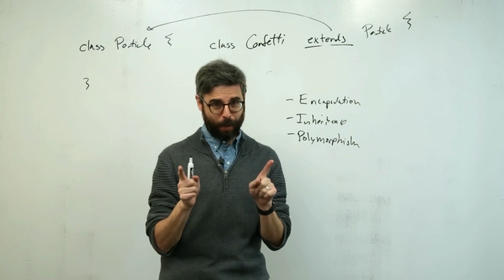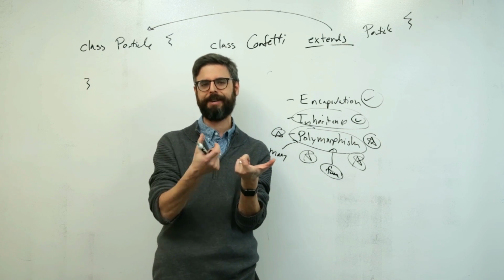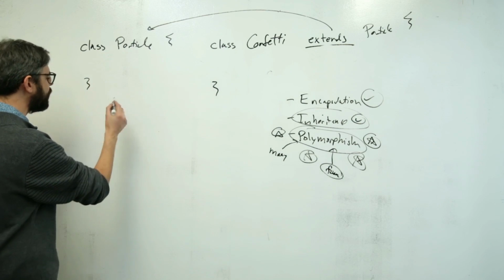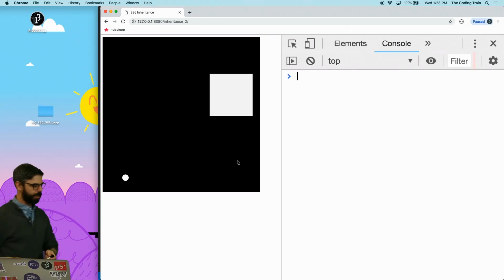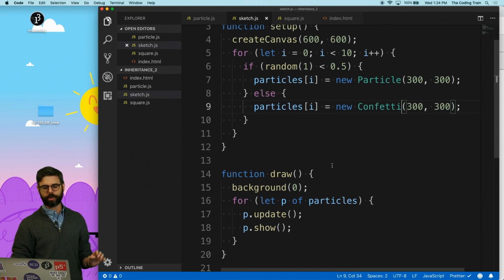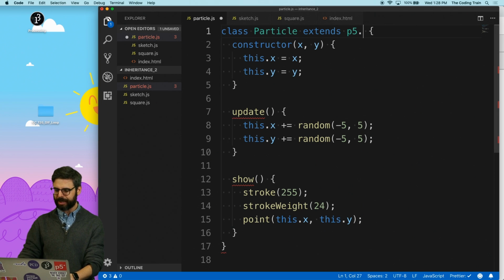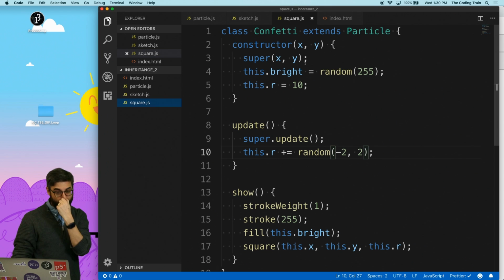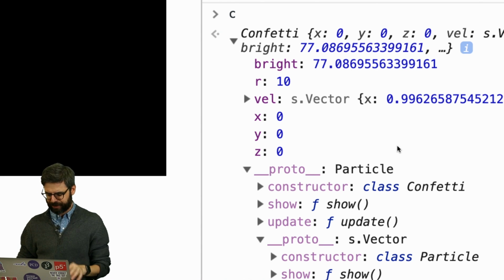16.18: Polymorphism in JavaScript - Topics of JavaScript/ES6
In this video, I discuss the concept of Polymorphism in Object-Oriented Programming (OOP) with JavaScript and using ES6 classes. Code

Timestamps:
0:00 Hello!
0:13 Encapsulation and Inheritance
0:57 What is polymorphism?
1:31 Strongly typed and explicit typing
2:42 When does this matter?
3:49 Let's make an array with multiple types of particles.
5:41 Extending classes you didn't write like p5.Vector!
8:59 Thanks for watching!